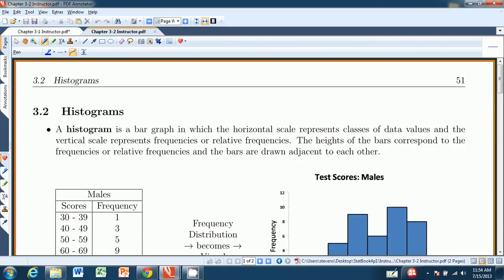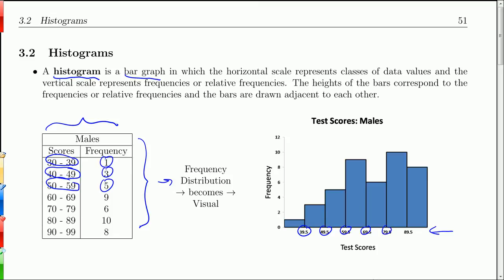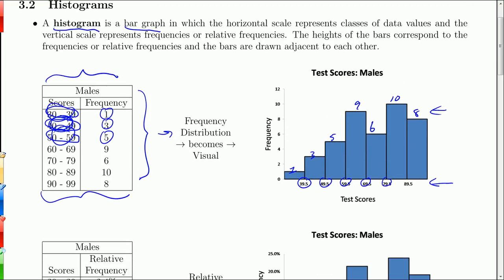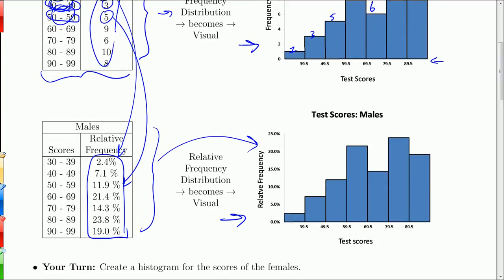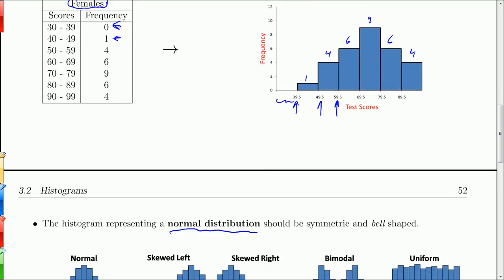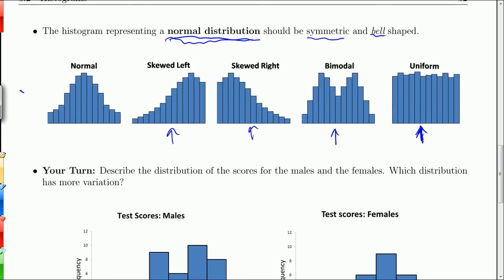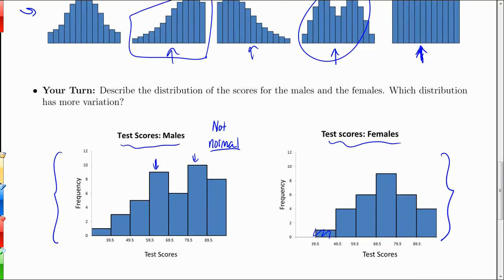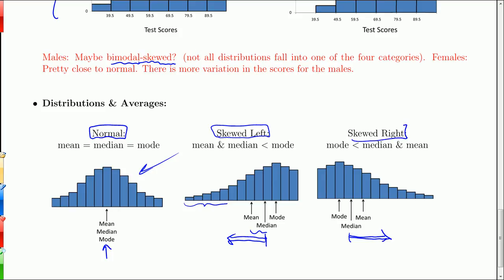Chapter 3.2: Histograms